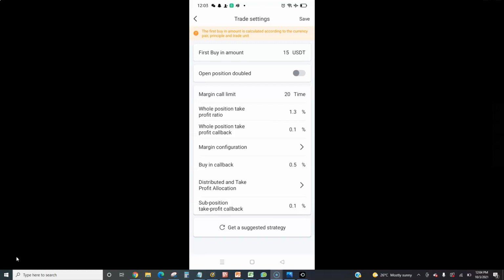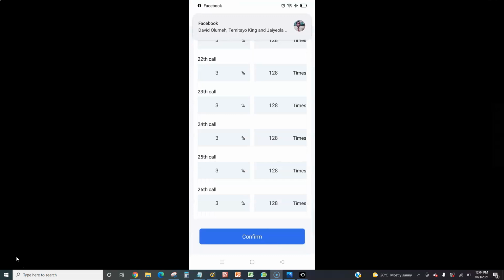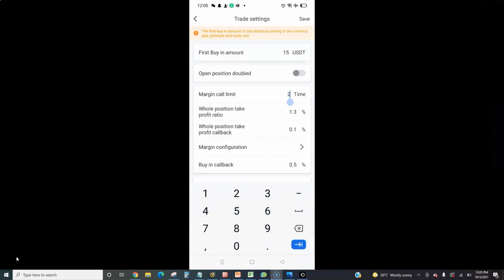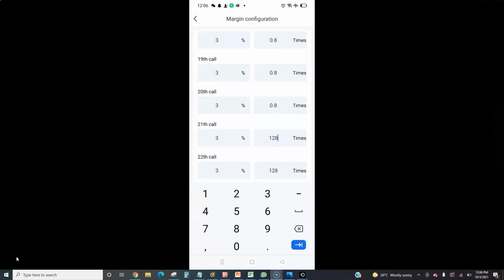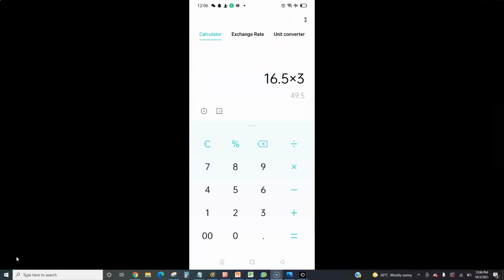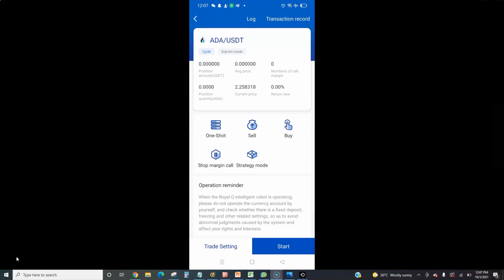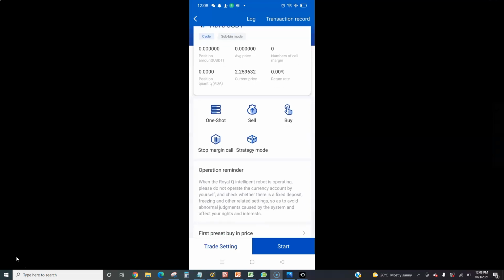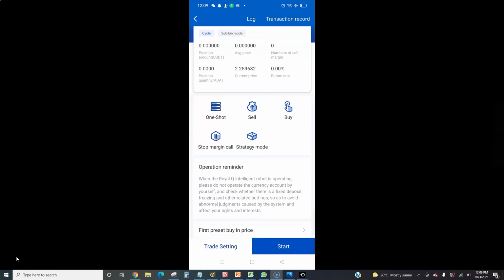A NEW METHOD OF TRADING SYSTEM ON ROYALQ FOR $300 TRADING CAPITA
In this video, you are going to learn a new trading system on royalq for $300 trading capital

How To Select Coins to Trade with Royal Q Bot on Binance and Huobi